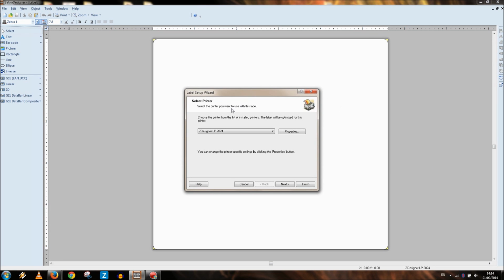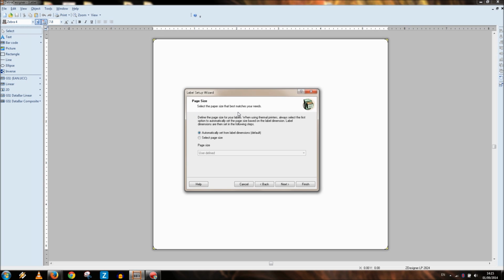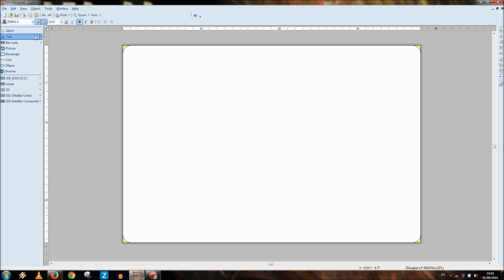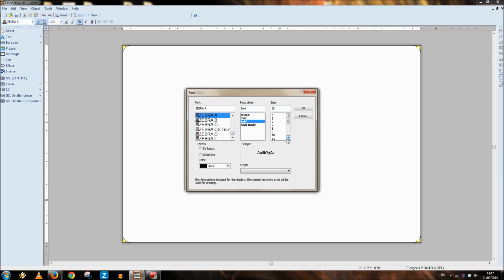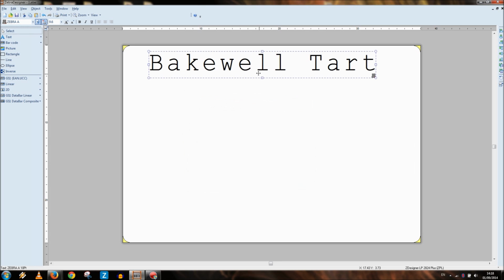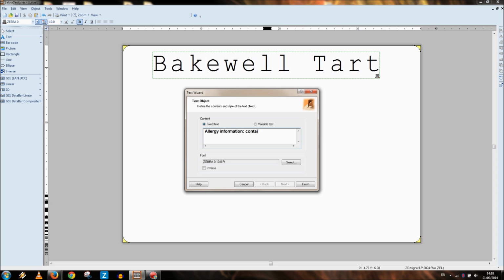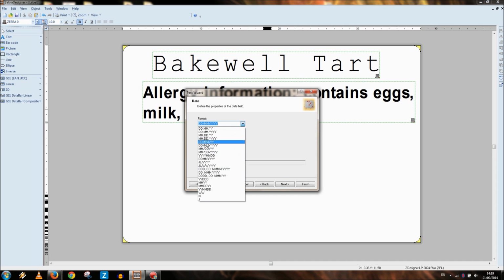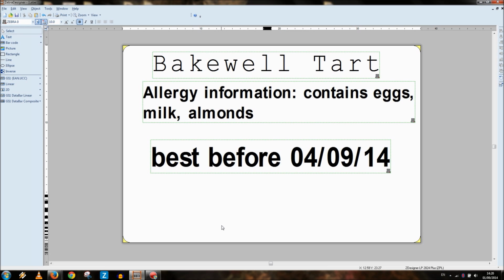ZebraDesigner tutorial #2 - Creating a label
I show how to set up ZebraDesigner correctly for the labels and printer your using. I also take a quick look at creating a label.

If you have any questions then don't hesitate to ask, I will try to help as much as possible.